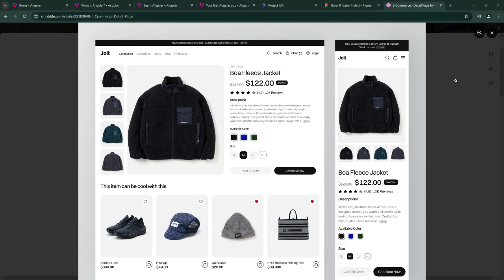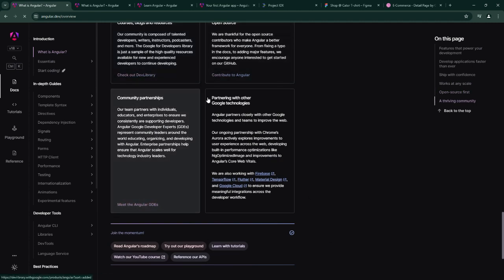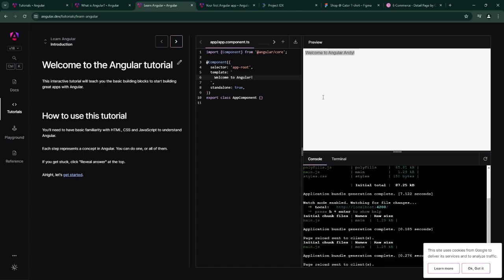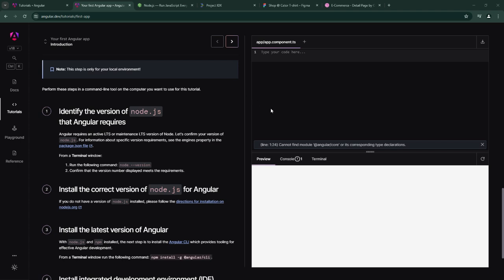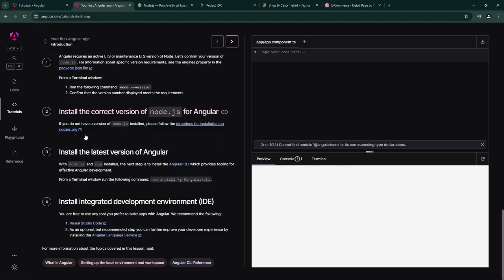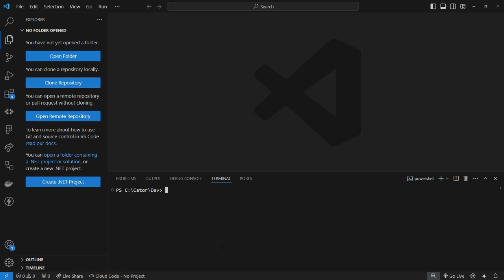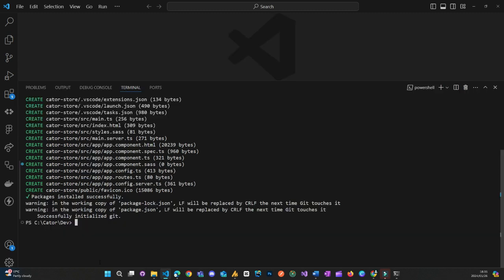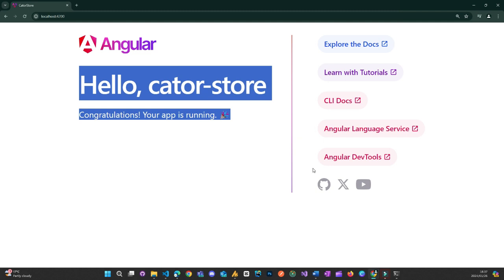Creating an Angular website & Environment Setup | Part 2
In this video we will define our problem statement for the series and also setup Angular environment so that we can start coding.

Timestamp

0:00 Imagine if Cator had an online store
0:36 Store name and features
1:21 Idea inspiration from Dribble
2:09 Getting started with Angular
3:30 Learning Angular in your browser
4:55 Pre-requisites: HTML, CSS, JavaScript, CMD
5:49 Setup Angular Locally: Node and NPM
8:21 Creating a new Angular app